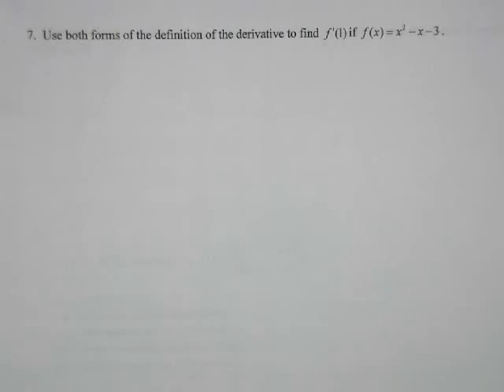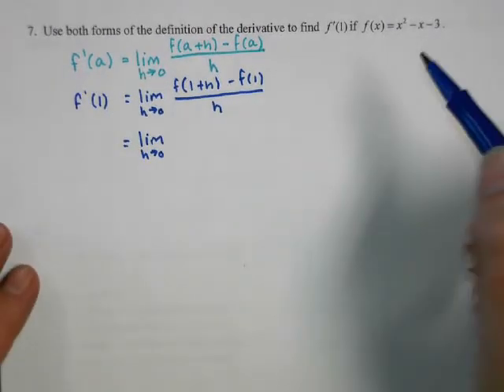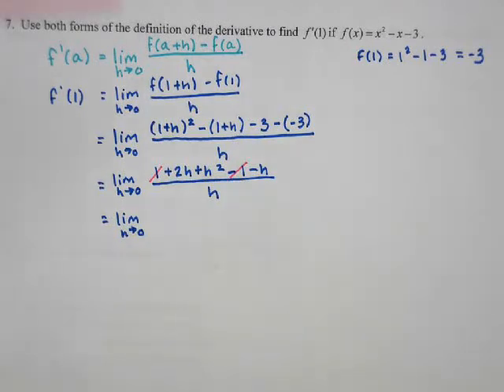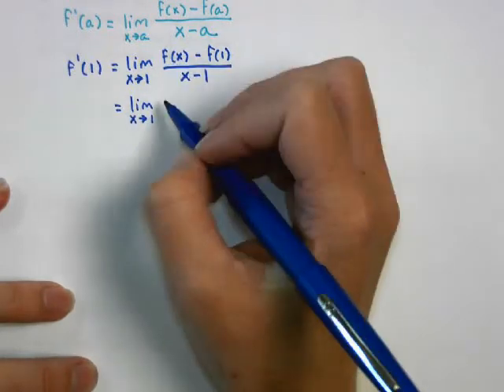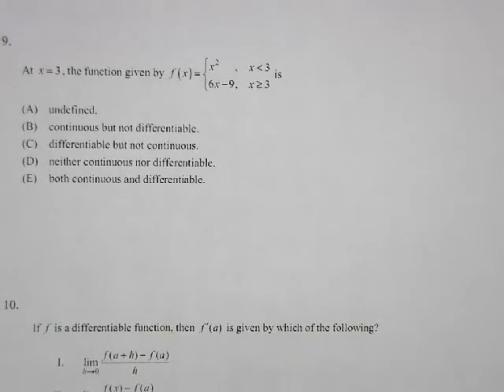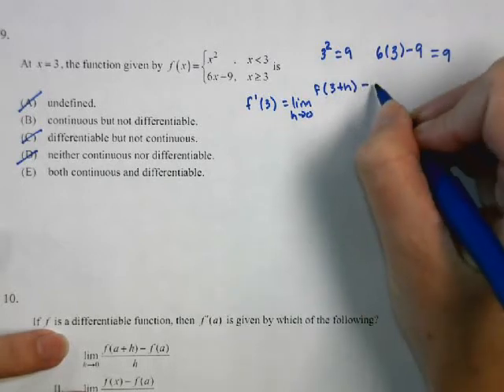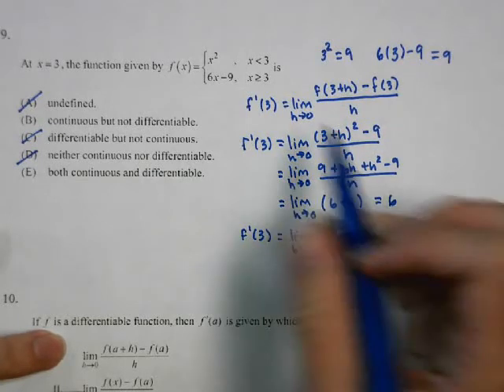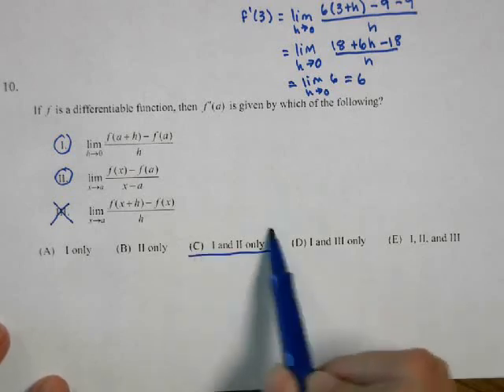Derivatives Graphically part 2